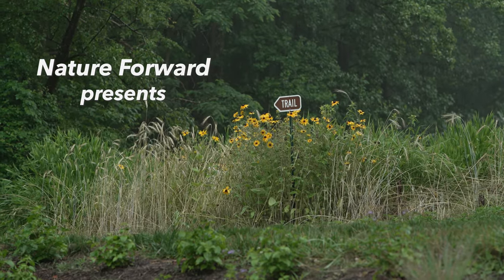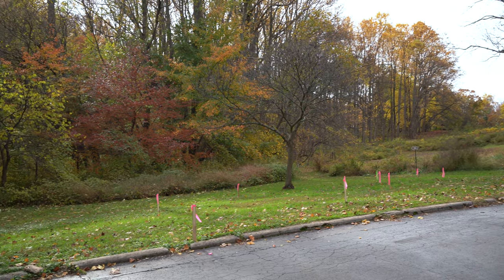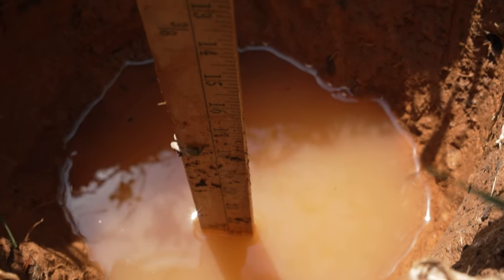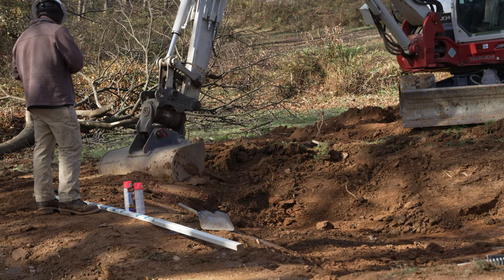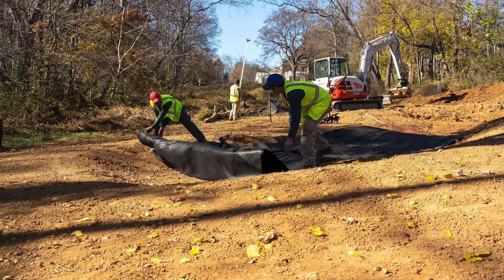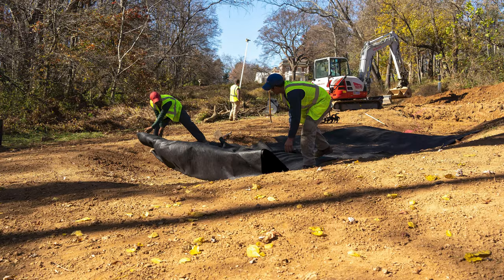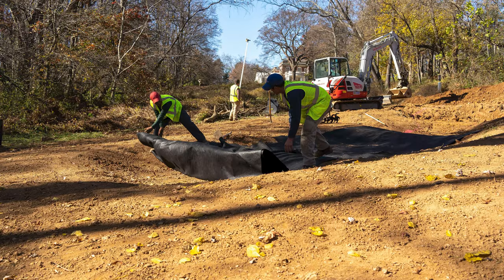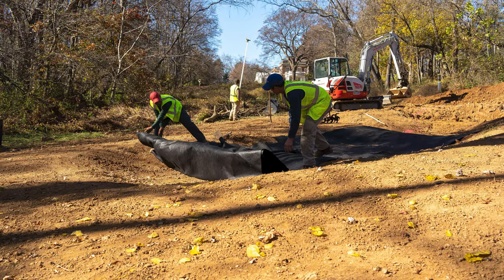How to Build a Native Plant Rain Garden - A Step-by-Step Tutorial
On rainy days in the Washington, D.C. metropolitan area, any water that falls on roads or rooftops or other impervious surfaces doesn't have the chance to soak into the ground. Instead, it becomes runoff that carries pollutants and sediment into storm drains and then on to creeks. These pulses of fast-moving storm water then erode the banks of those creeks, sending sediment and pollutants downstream and ultimately toward the Chesapeake Bay. At Nature Forward's Woodend Nature Sanctuary in Chevy Chase, Maryland, we're installing rain gardens and conservation landscaping to slow down, spread out and soak in stormwater before it leaves the property.

In this video, we will walk you through the process of constructing a simple rain garden and also show you an example of a conservation landscape.  Ready to begin? Let's go!

Funding provided by the Chesapeake Bay Trust and the Montgomery County Department of Environmental Protection through the Montgomery County Water Quality Protection Fund.

00:00 General Introduction
00:55 Impervious surfaces, runoff, and role of rain gardens
1:50 Picking a rain garden location at the Woodend Sanctuary
2:29 Infiltration and using a percolation test for assessment
5:21 Design of the rain garden
6:41 Installation process begins
7:12 Excavation, placement of rocks, landscape fabric, and compost
8:53 Planting, including the benefits of native plants for rain gardens
12:21 Curb Cut installation
13:44 Winter turns to spring at the Woodend Sanctuary
14:20 Spring arrives and rain garden is put on-line
14:54 One last step
15:32 First rainy day
15:58 Conclusion
16:56 Comparison of design on paper with the built rain garden

Some sources when shopping for Native Plants :

In addition to looking at nurseries local to you, here are some others that often stock native plants.

Good luck, and please tell us about your native plant rain garden!